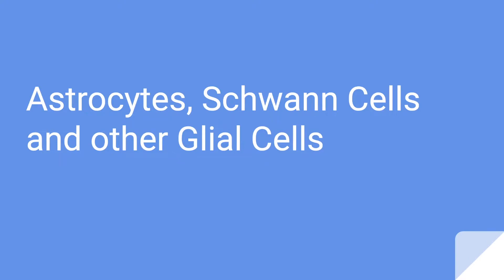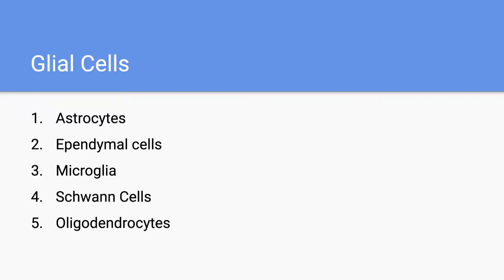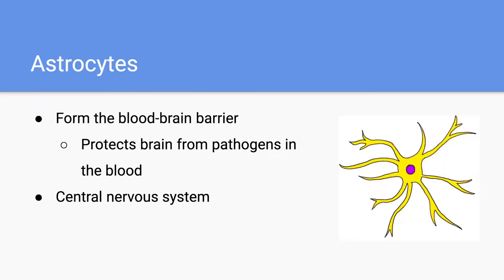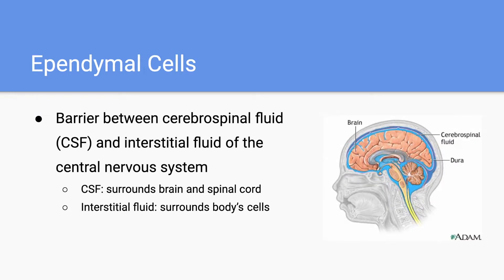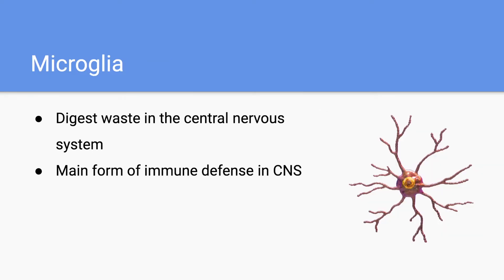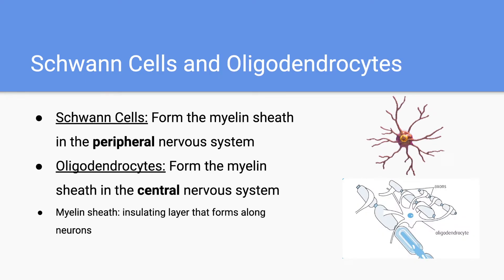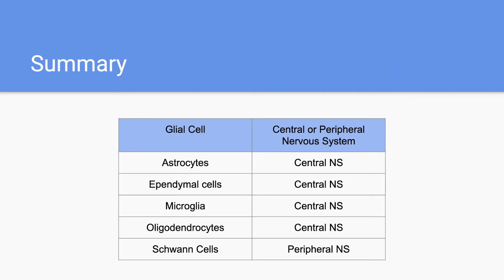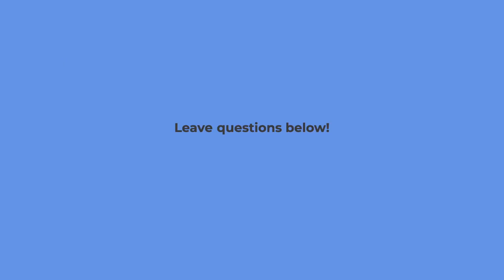Astrocytes, Microglia, Schwann Cells, Oligodendrocytes and other Glial Cells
Learn about Astrocytes, Ependymal cells, Microglia, Schwann Cells and Oligodendrocytes. These glial cells play vital functions, watch to learn what they do! Useful for MCAT study and biology/psychology courses.